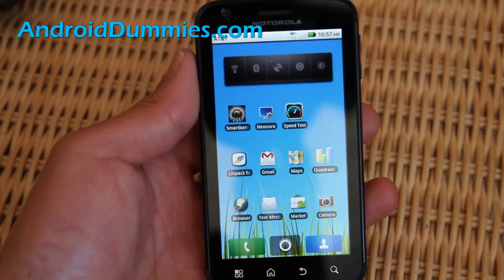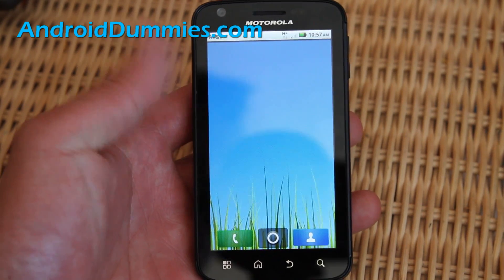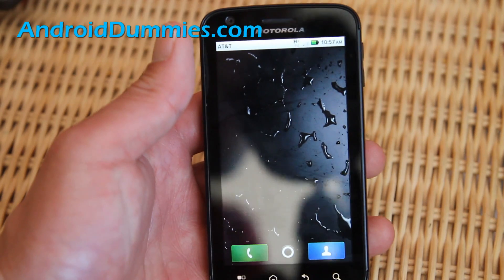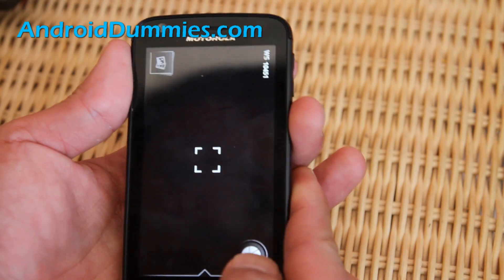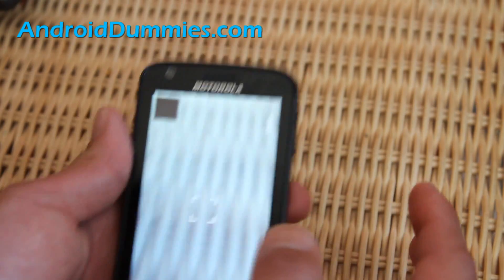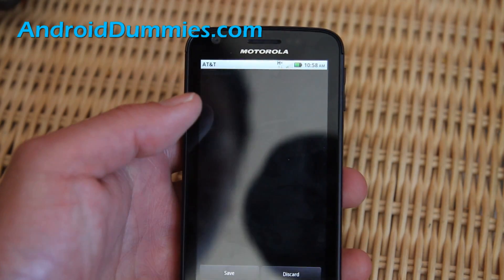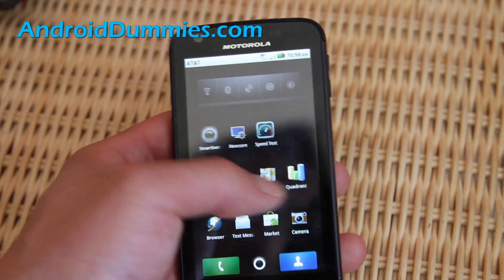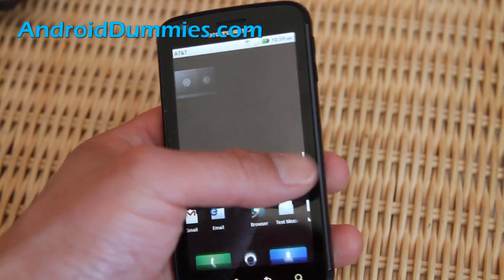How to Save Battery by Using Static/Black Background on Your Android Smartphone!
Here's how to save even more battery life on your Android smartphone by using static/black background.

More Android tips from AndroidDummies.com

How to Put your Android Phone in Vibration/Silent Mode!

How to Save Battery by Using Power Control Widget on Your Android Smartphone!

How to Save Battery Life by Turning Off Sync on Your Android Smartphone!

How to Setup Screen Lock/Password on Your Android Smartphone!

How to Move Icons/Apps and Customize Your Screens on Android!